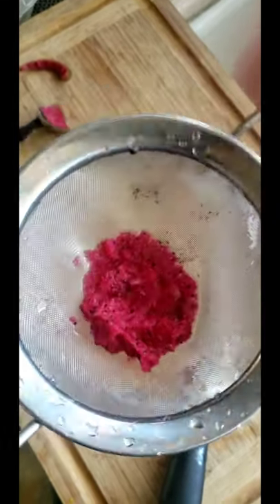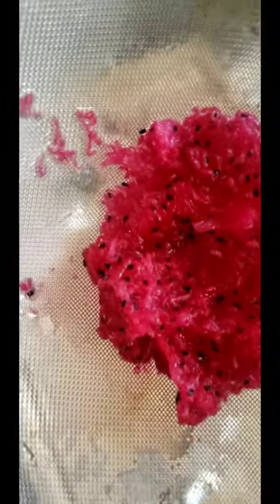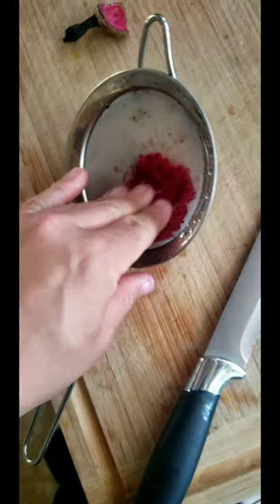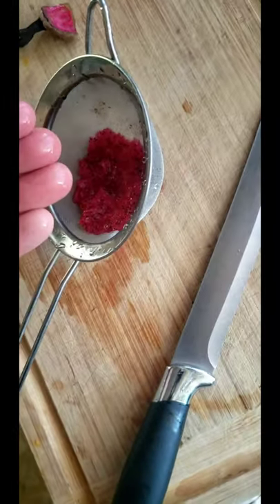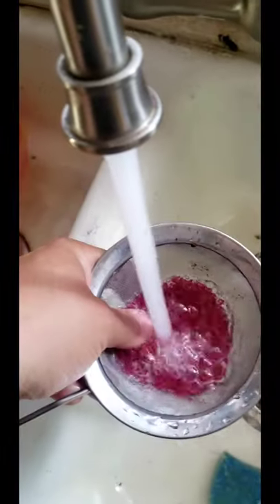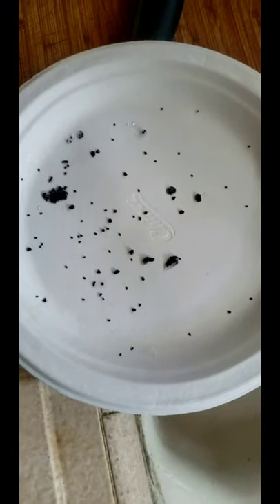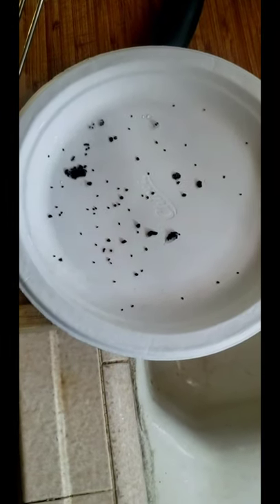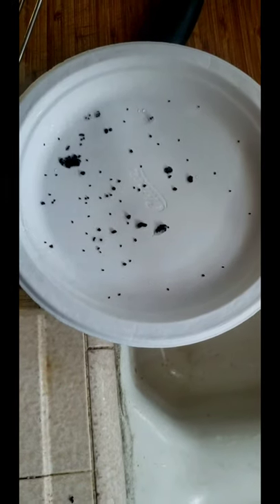How to clean and collect cactus seeds so you can grow them